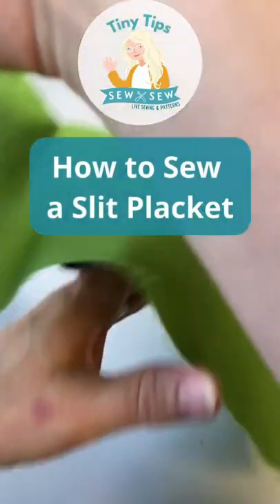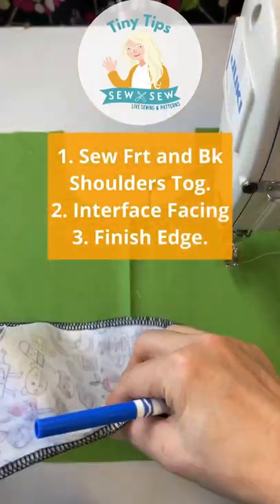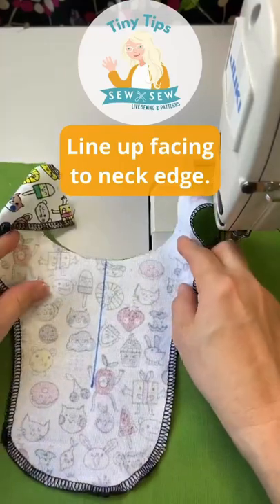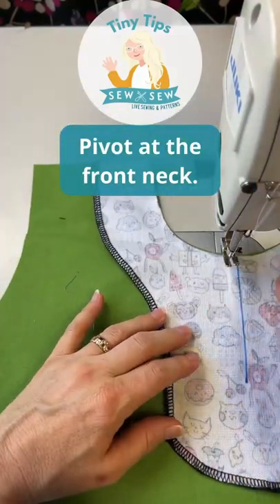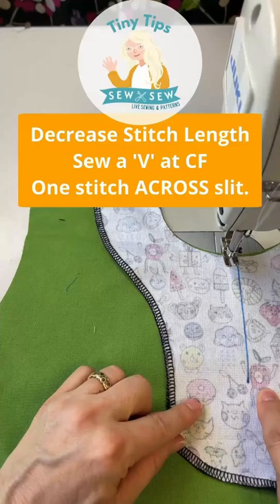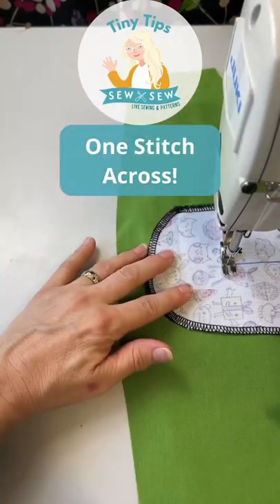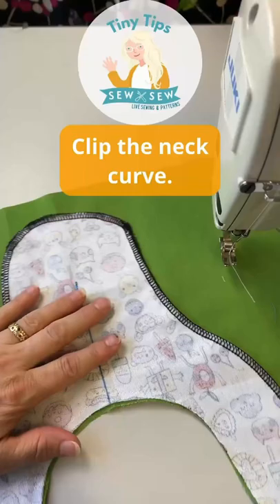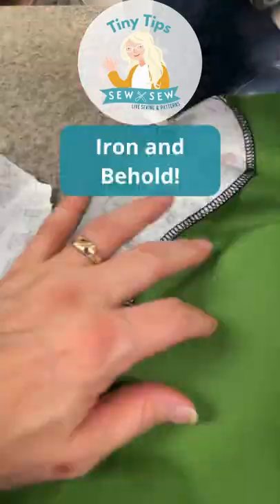How to Sew a Slit Placket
Check out my Guild if you want to be a part of a community of curious sewists of any ability!